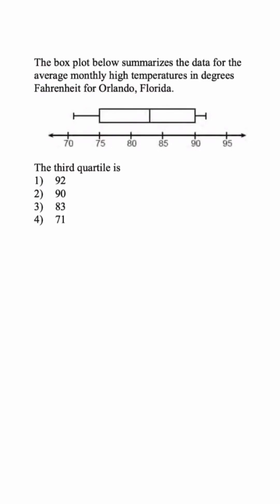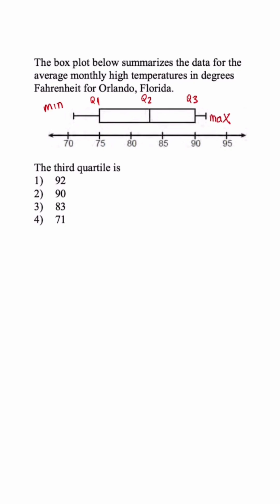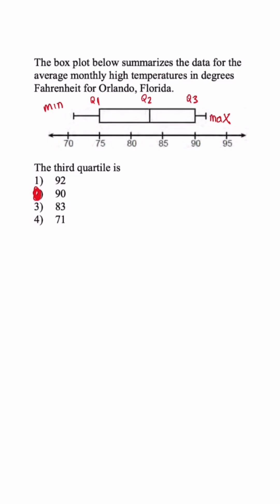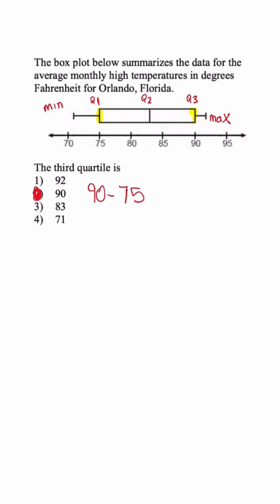Essential Box & Whisker Plot Terms Every Student Should Master